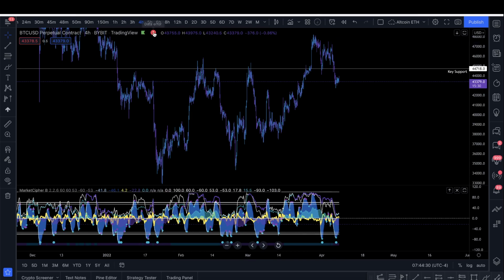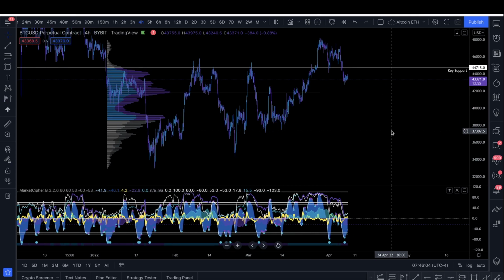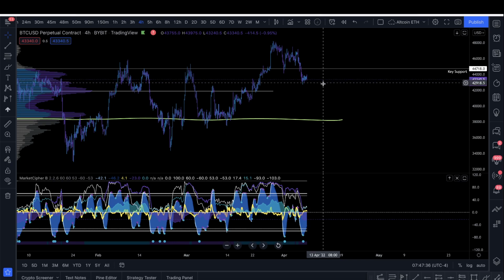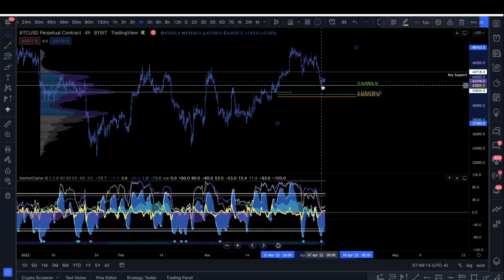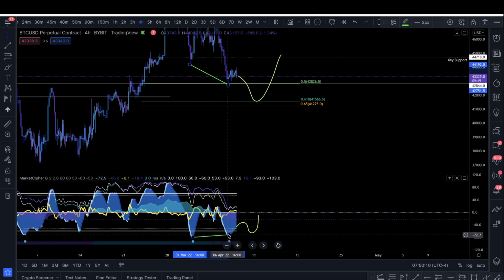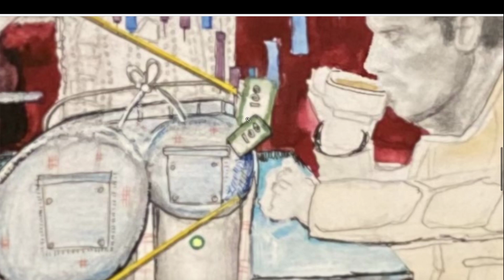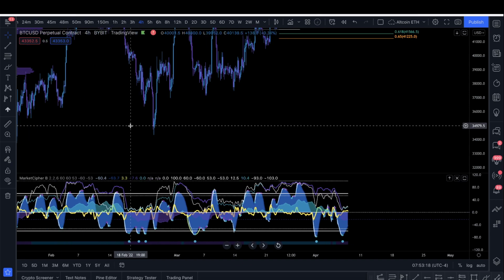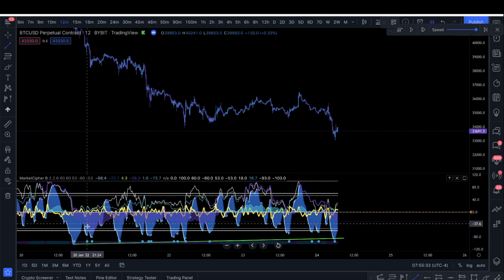More Downside for BTC?